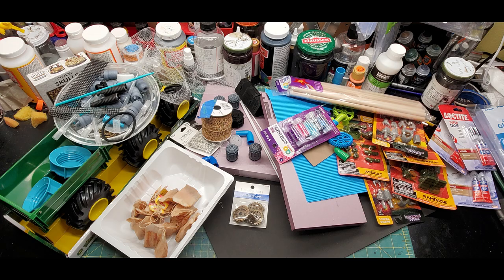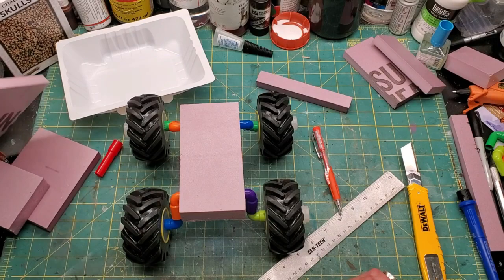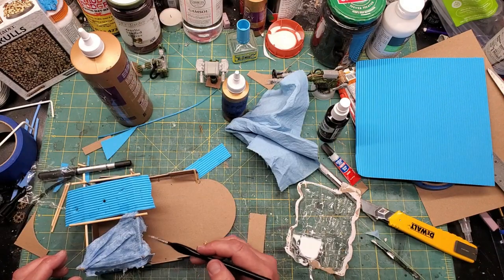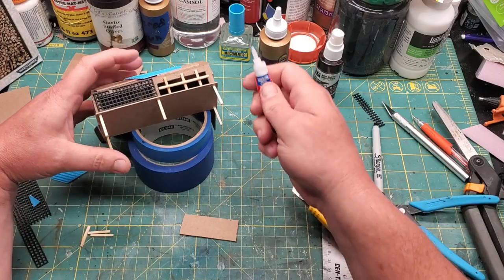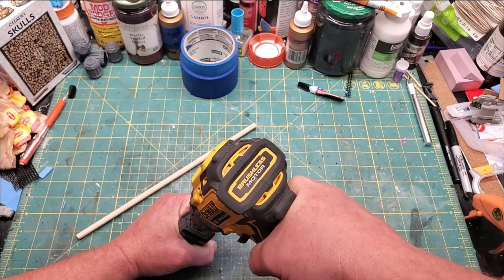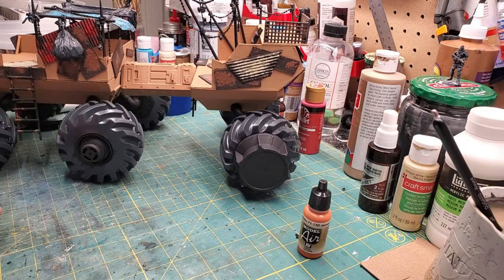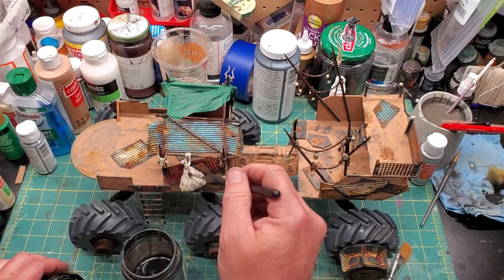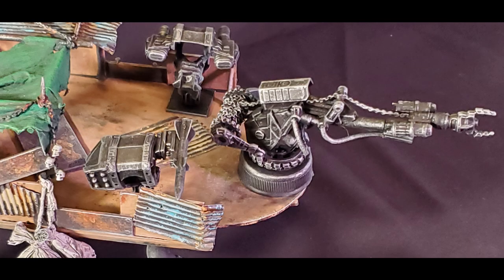Apocalyptic War Rig / Cargo-8 Ridgehauler for Necromunda/Warhammer/Stargrave or any scifi games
This could be a proxy for a Cargo-8 Ridgehauler for the Ash Waste or any 40K game. Maybe its an apocalyptic war rig for your Fall Out game. It could even just be a crazy ride for your sci-fi rpg. Whatever the case I hope you enjoy it!